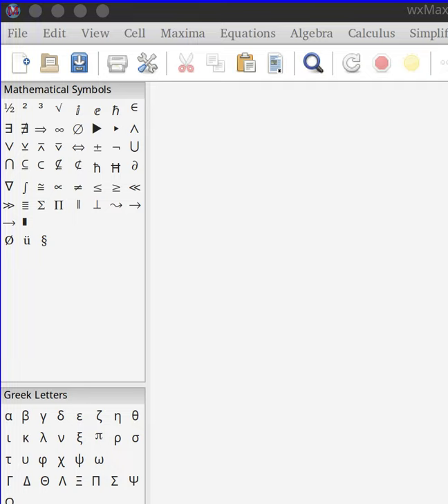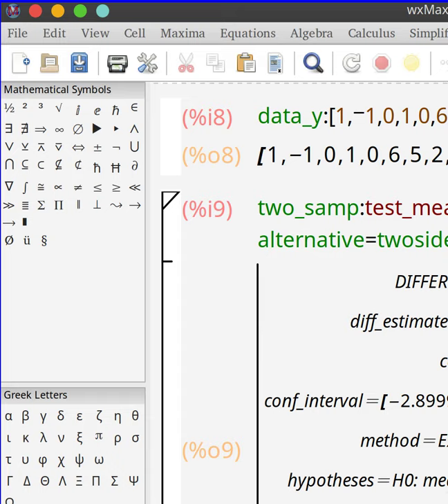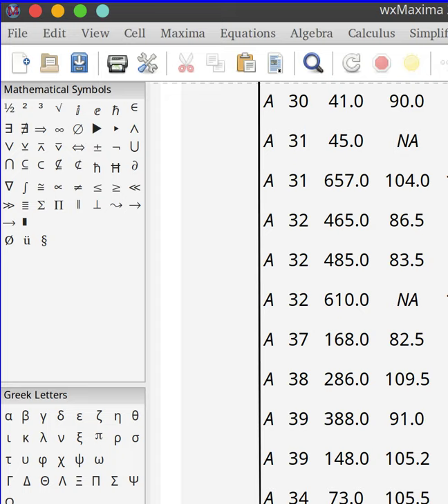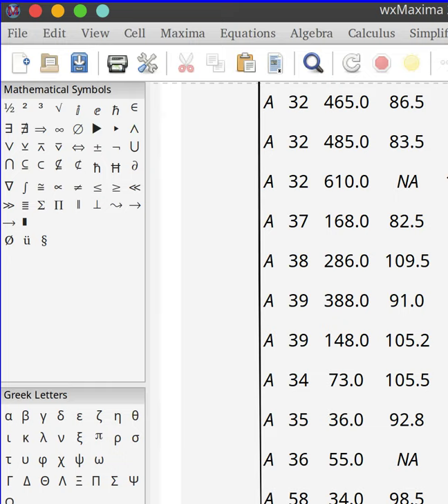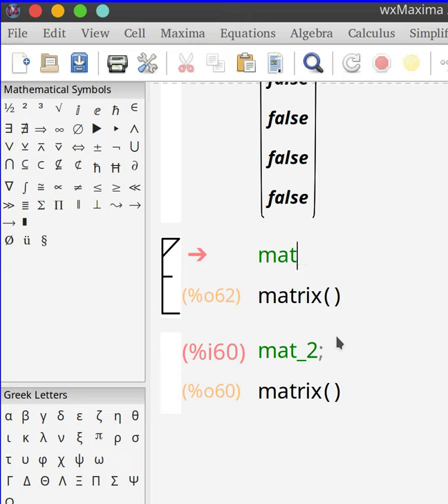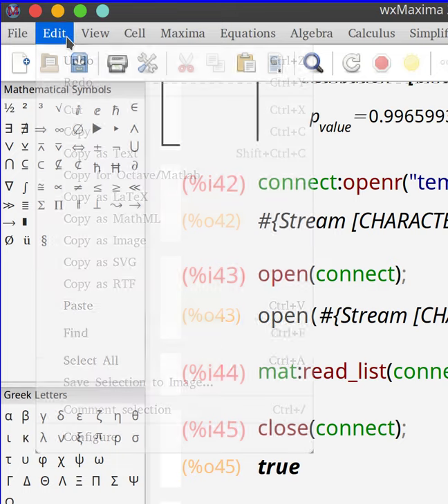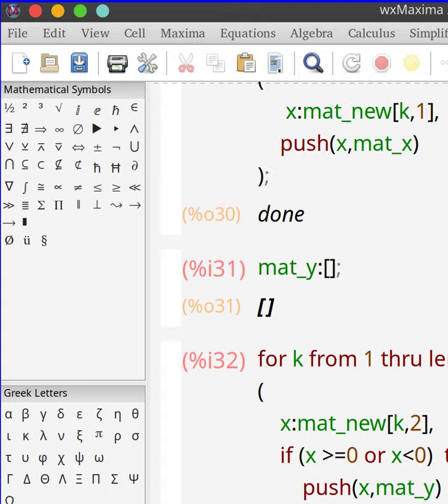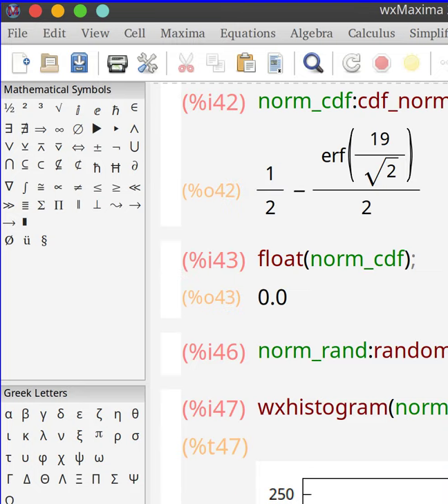Statistical Inference in Maxima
Statistical Testing in Maxima